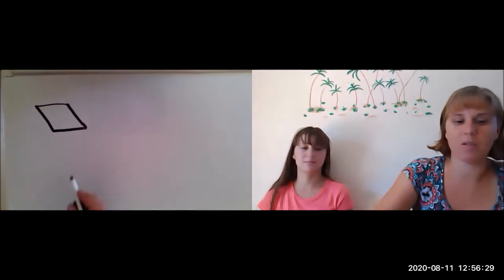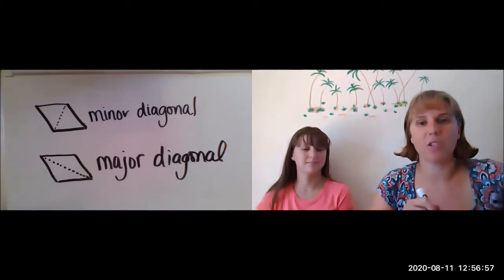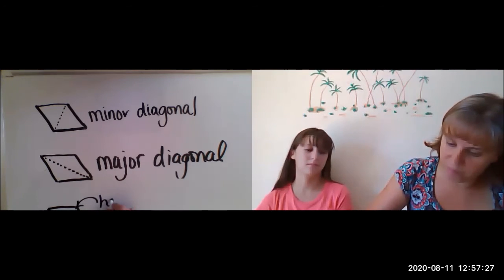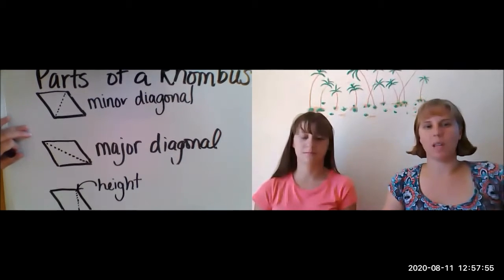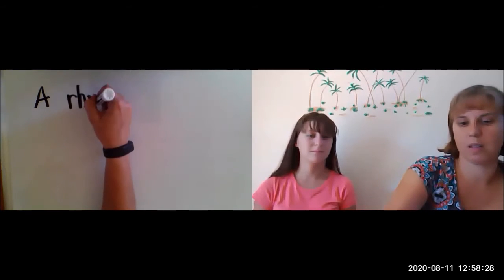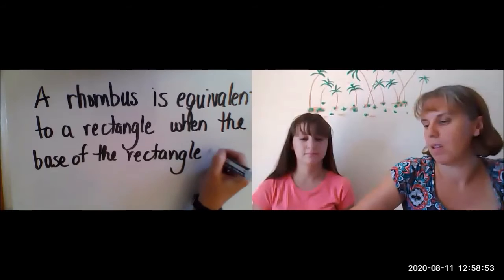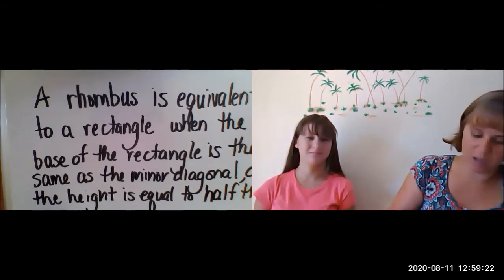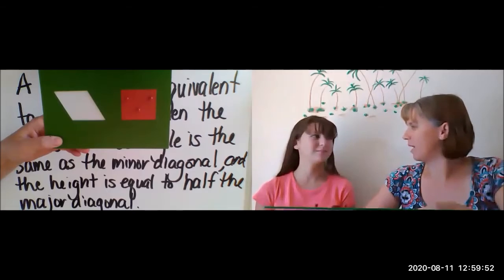Equivalence of Rhombi and Rectangles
Exploring the equivalence between a rhombus and a rectangle.